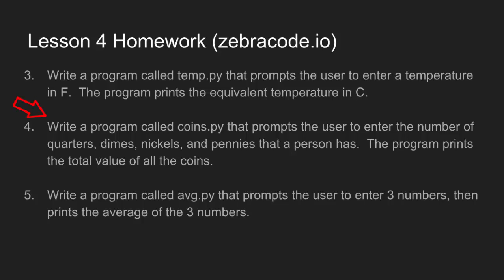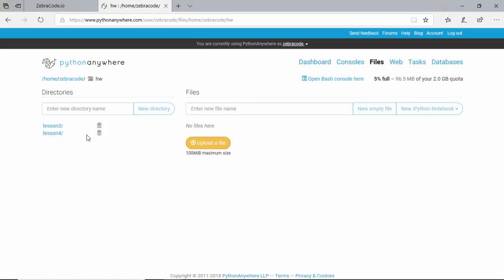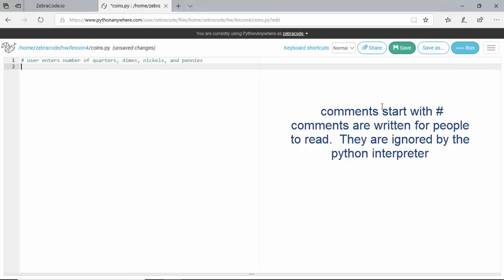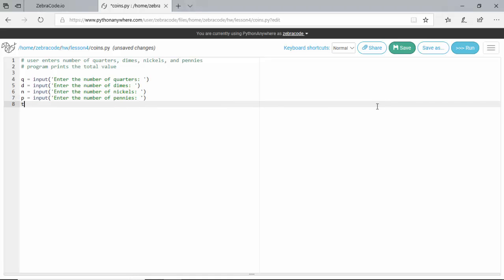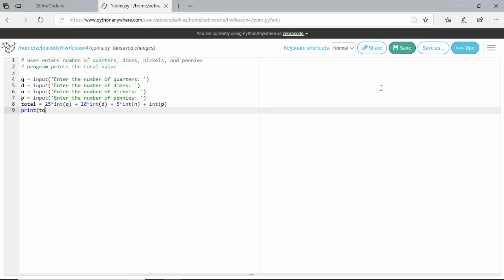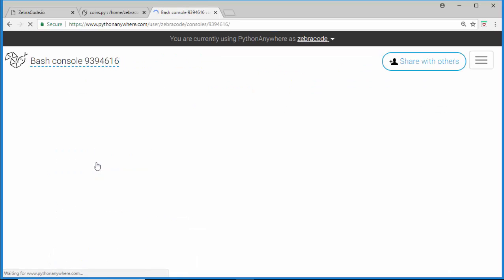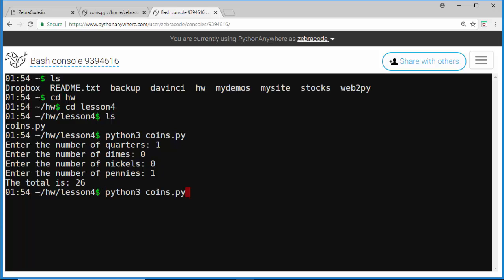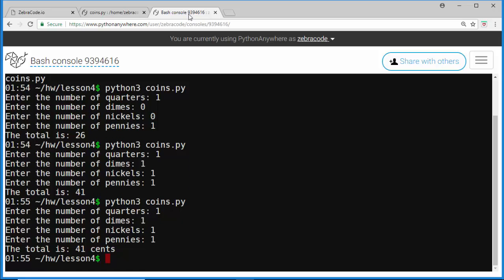lesson 4 hw soln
lesson4 - basic data types (string, integer, float, boolean)
zebracode.io